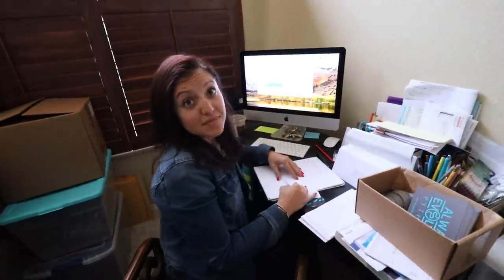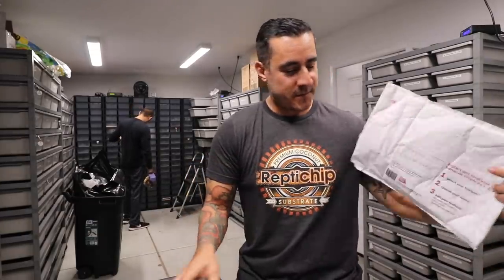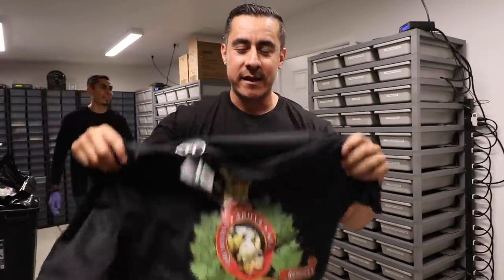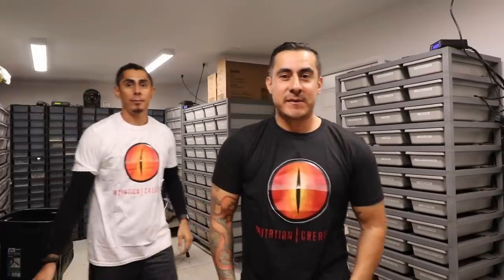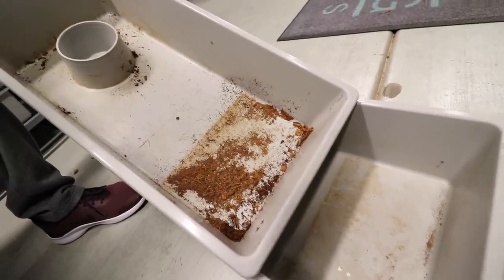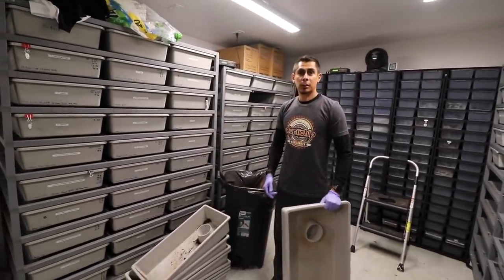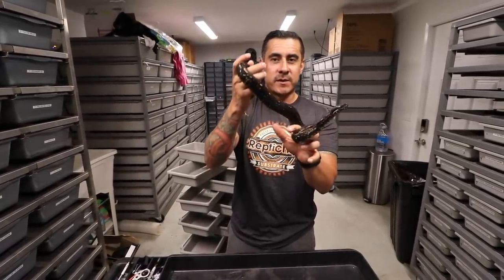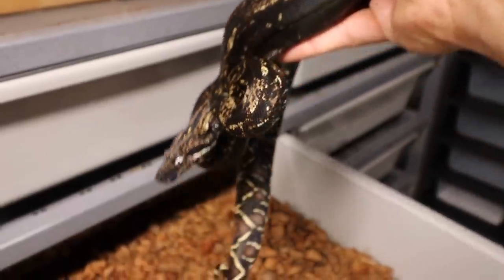MY RAREST SNAKE REVEAL!!! INSANE BLACK BOA CONSTRICTOR!!!